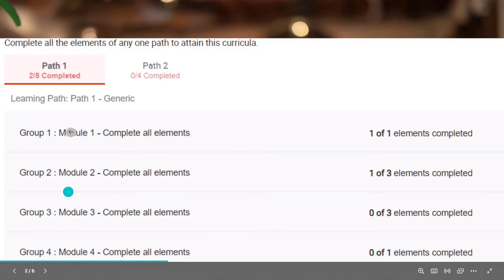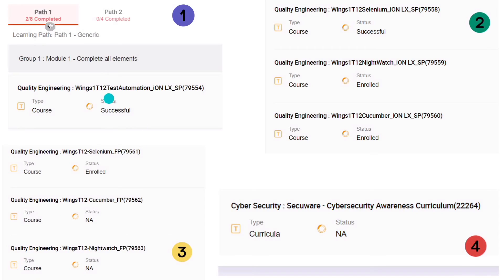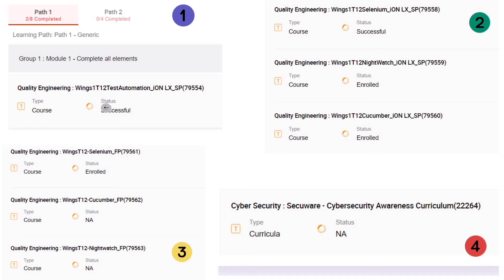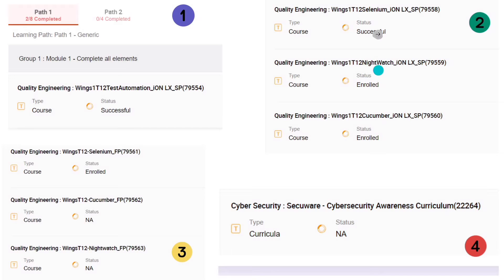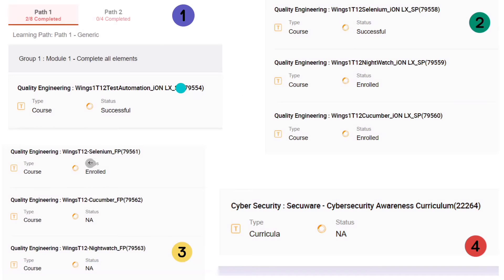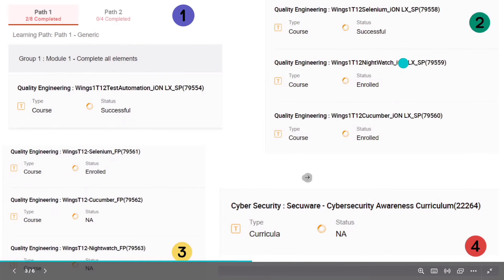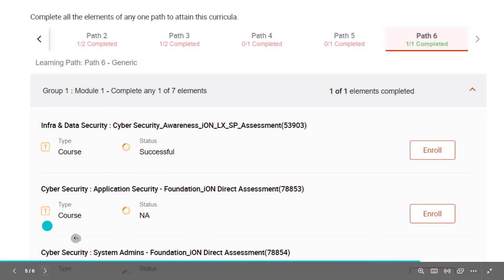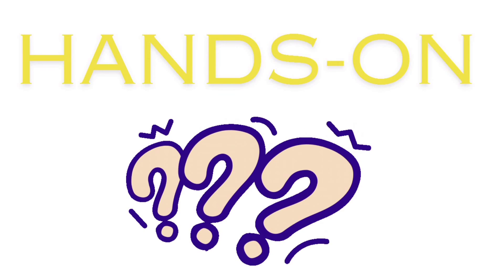which course we have to opt for T12 || selenium or Nightwatch or cucumber T12